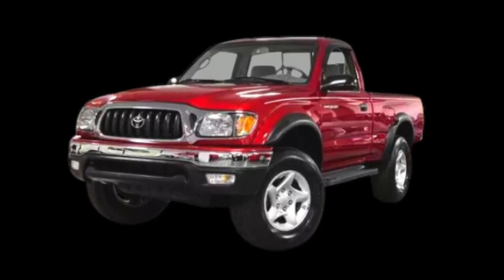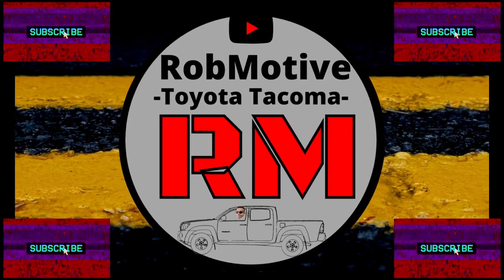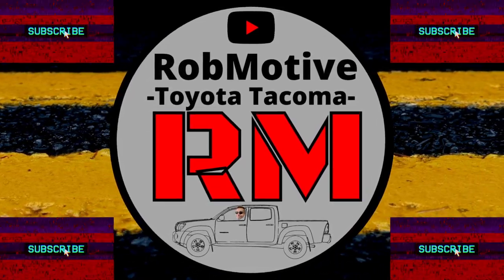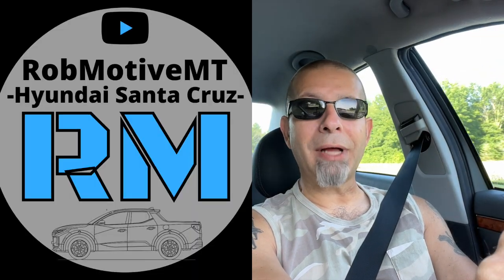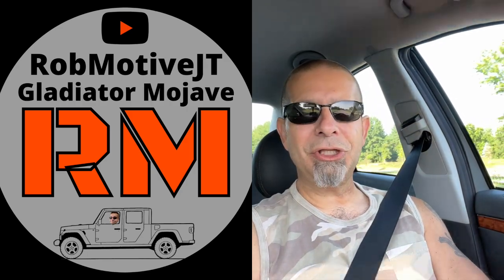Would You Buy A Throwback Toyota Tacoma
Sprint Booster for throttle LAG ELIMINATION and ACCELERATION in YOUR Tacoma and many others

🔧🔧🔧🔧MUST HAVES FOR THE TOYOTA TACOMA🔧🔧🔧🔧
                               (COMMISSIONS EARNED)

WINDOW VENT SHADES ad: Auto Ventshade [AVS] In-Channel Ventvisor | Smoke Color, 4 pc | 194768 | Fits 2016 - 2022 Toyota Tacoma Double Cab